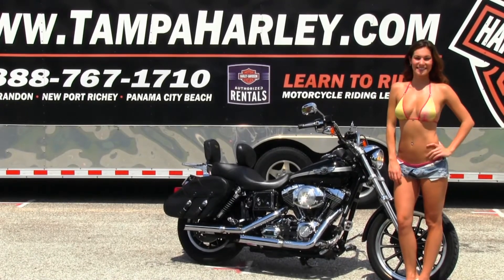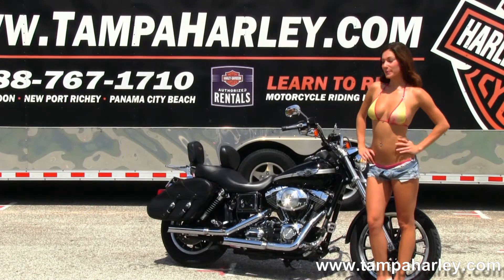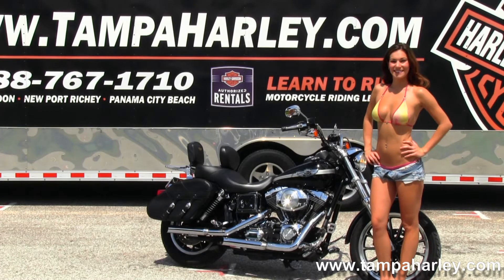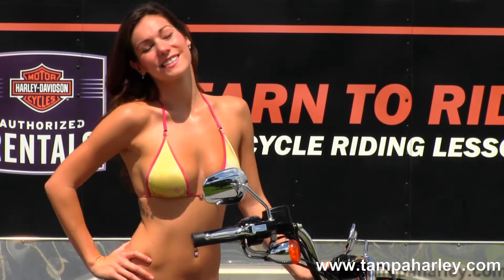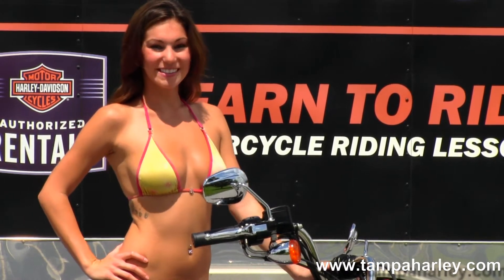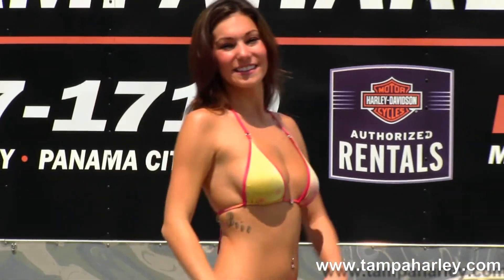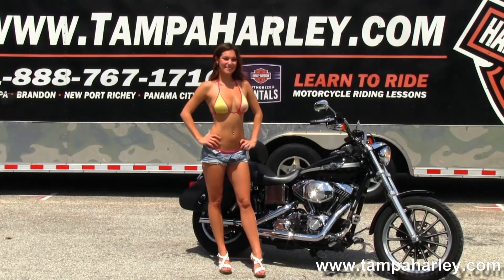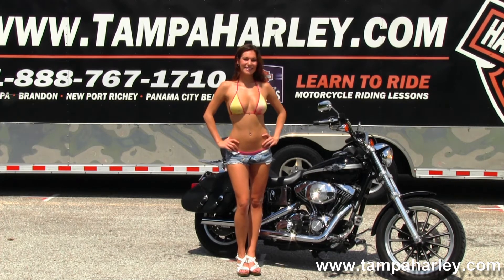2003 Harley-Davidson FXDL Dyna Low Rider Used Motorcycles for Sale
Used 2003 Harley-Davidson FXDL Dyna Low Rider for sale.

Featuring: Upgraded forward controls, upgraded passenger pegs, upgraded seat, detachable passenger backrest, leather saddle bags, Python mufflers, upgraded seat and chrome luggage rack in Black

2014 Harley Davidsons arriving August 2013!

2014 Harley-Davidson Motorcycles arriving August 2013

Now Open! Harley-Davidson of Panama City Beach, Florida!  Due west of Tallahassee on Florida's beautiful Emerald Coast and proudly serving Destin, Fort Walton Beach and Pensacola.  We will be Bay County's full service Harley dealer. Located not far from Mobile and Dothan Alabama and a nice ride from the Atlanta, Georgia area.

Stock# B1299A